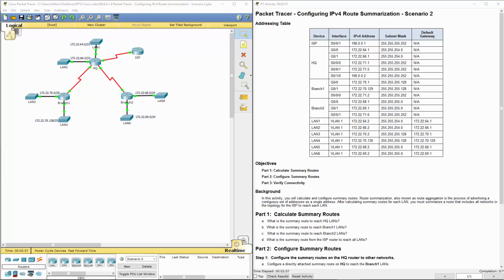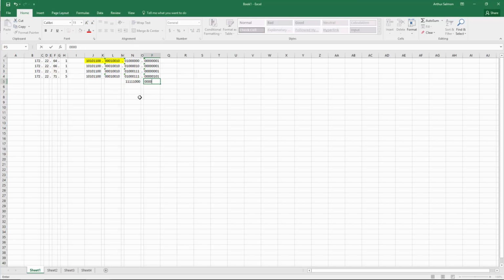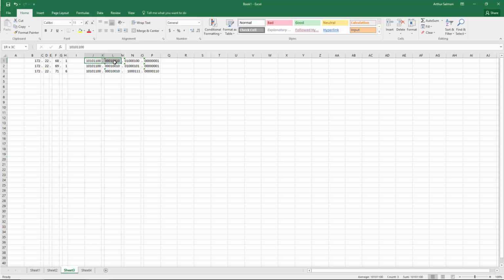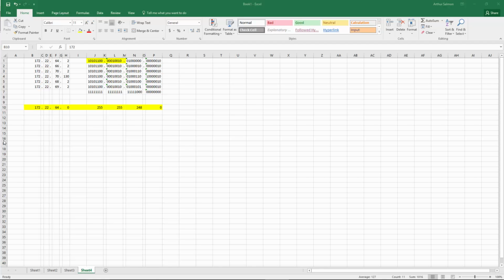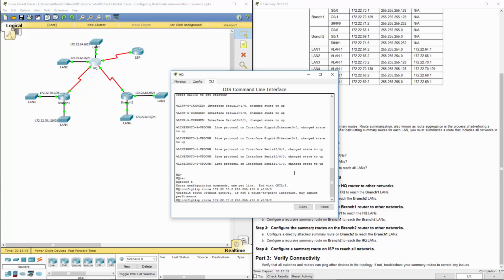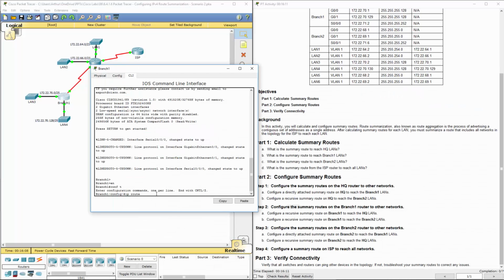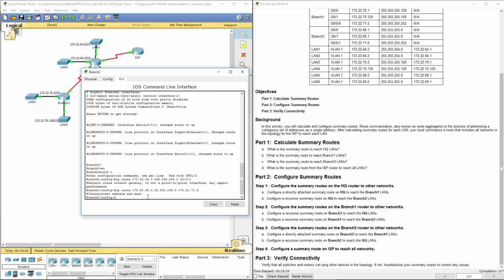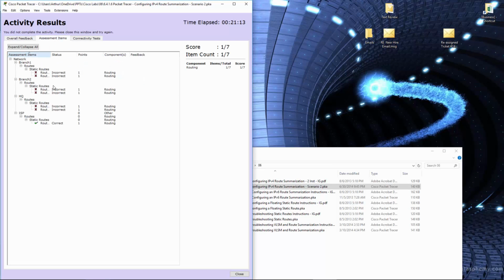Cisco RnS - Lab 6.4.1.6 Packet Tracer - Configuring IPv4 Route Summarization - Scenario 2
6.4.1.6 Packet Tracer - Configuring IPv4 Route Summarization - Scenario 2

Cisco Routing and Switching Essentials v5